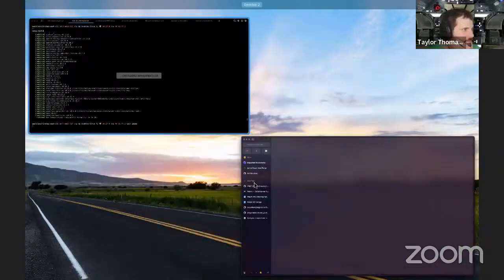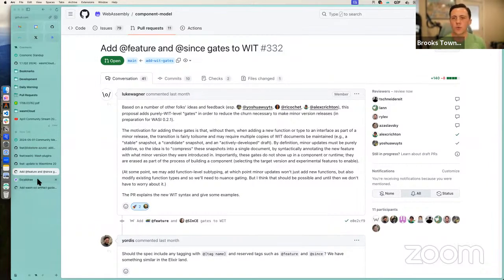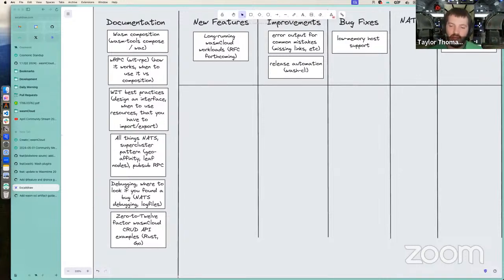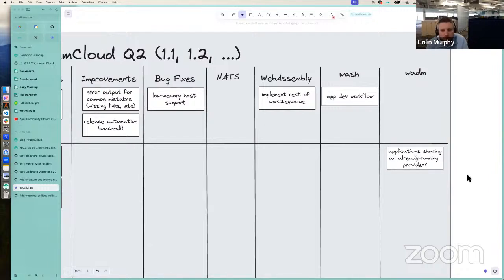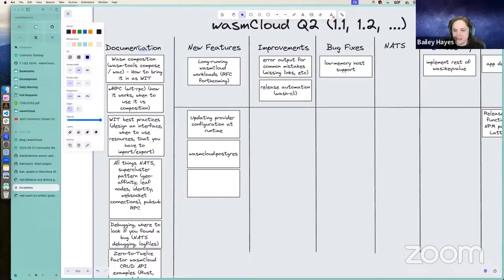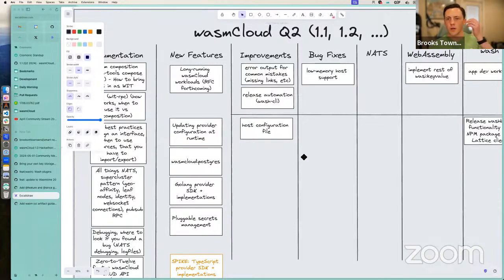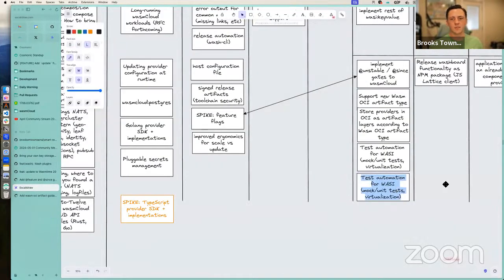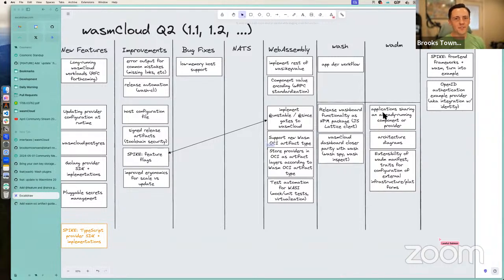wasmCloud Community Meeting - 01 May 2024